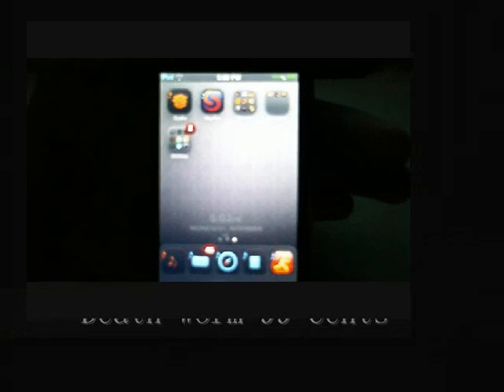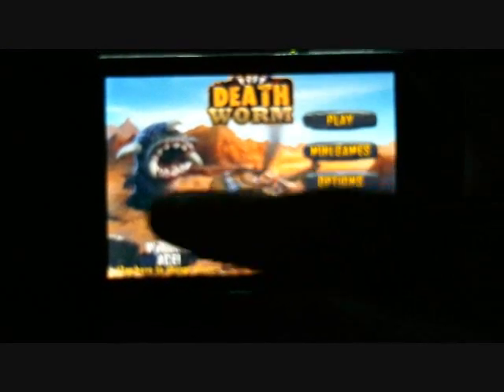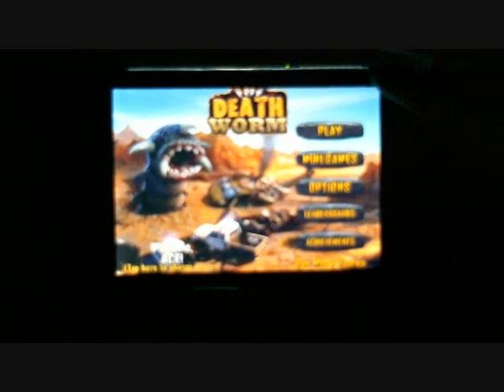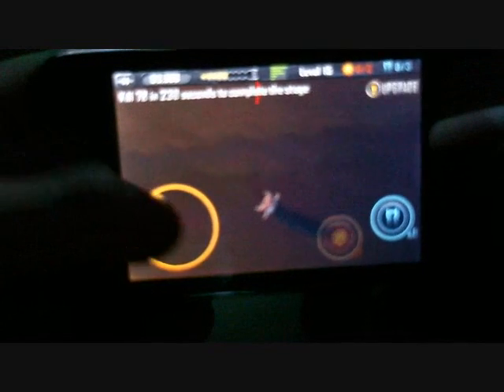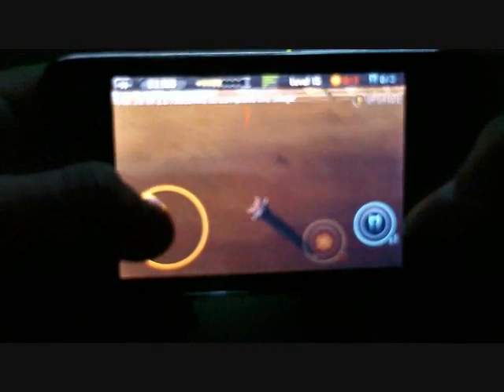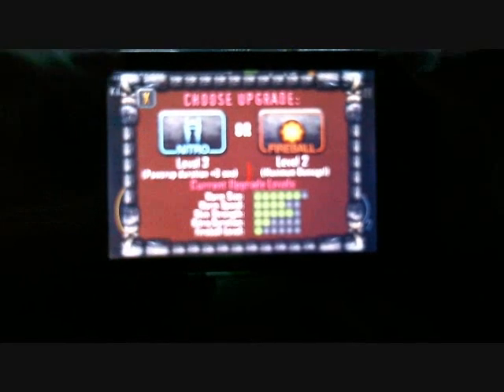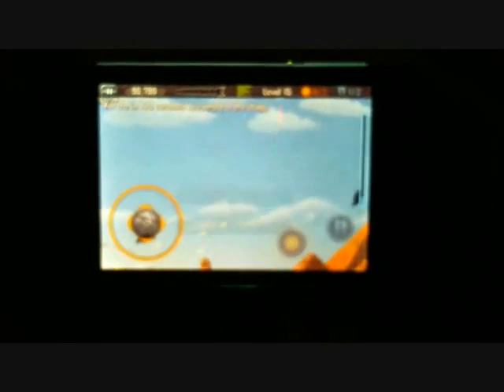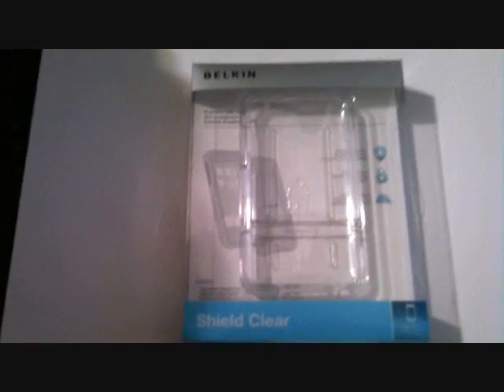App Review #2 Death Worm And Giveaway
To Win The Belkin Clear case
2 comment on this video
3 like and favorited this video